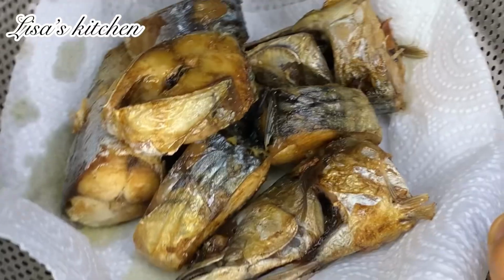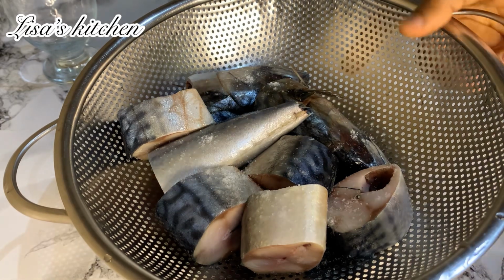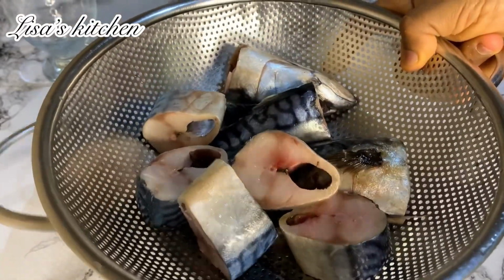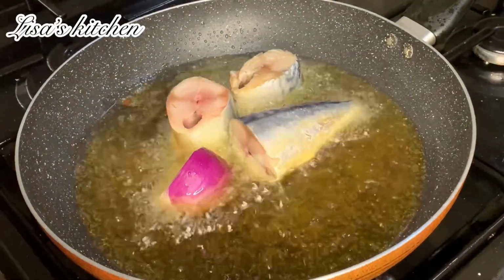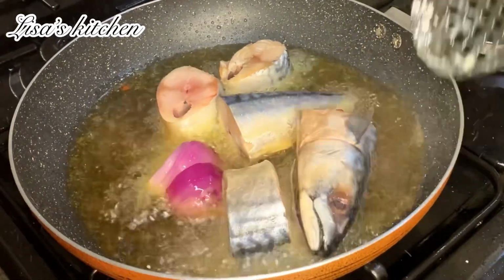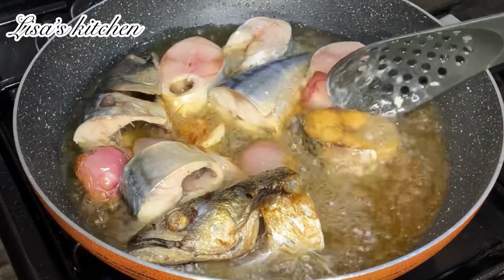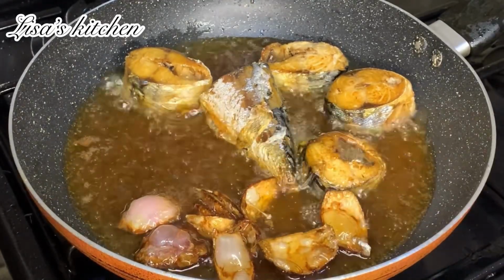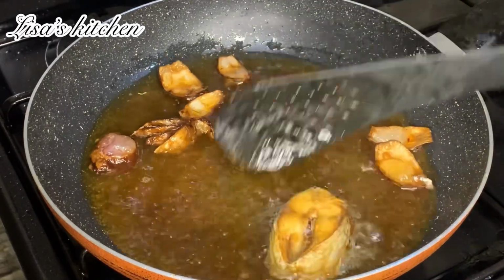Easiest Fried Mackerel Fish Tutorial/ Fried Mackerel Fish Recipe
In this video I share how to fry mackerel fish step by step

Ingredients
Mackerel fish
Salt
Onion
Vegetable oil